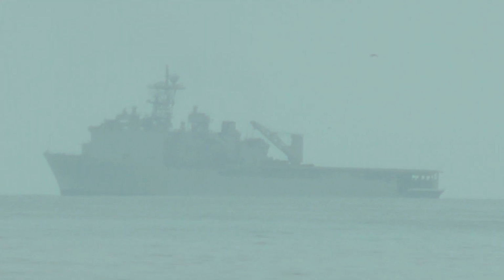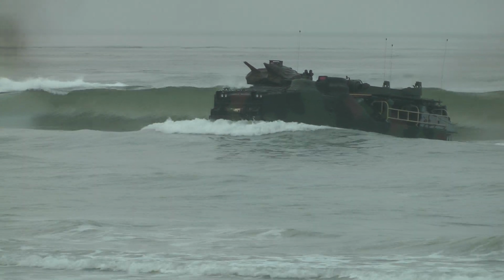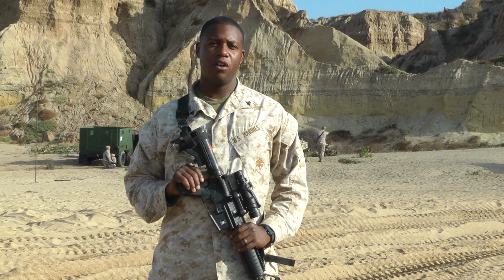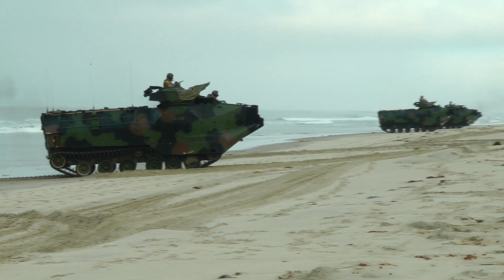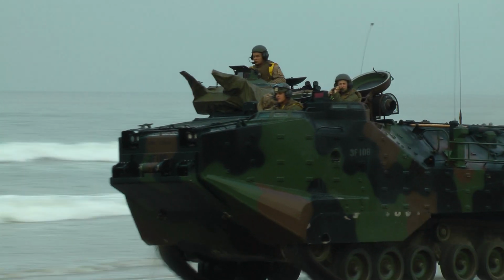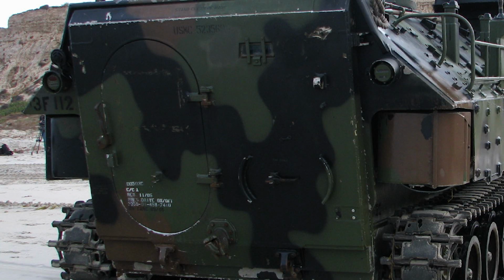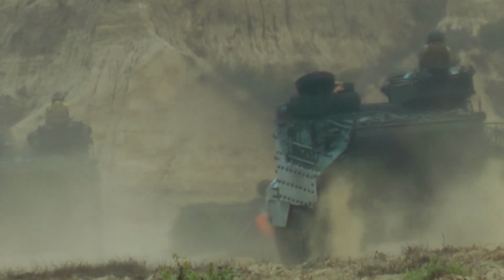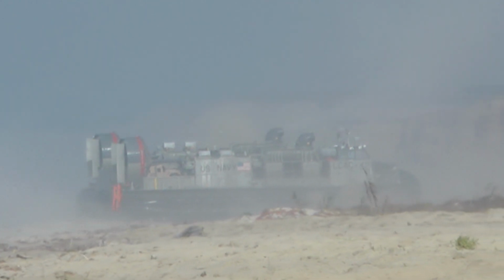Dawn Blitz 2011 - AAV Landing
September 30, 2011 Largest amphibious training of the year off the coast of California by Marines and sailors from 1 Marine Expeditionary Force and the Navy's Expeditionary Strike Group 3. Thirty Amphibious Assault Vehicles (AAV) landed on shore from the USS Rushmore. Insight, interviews and vehicles in action.

Film by AVtek Productions (By invitation). Special thanks to the 3D Assault Amphibian Battalion, and Logistics and Landing Support Personnel. You Marines are amazing! Licensed music from The Fresh Music Library. Shot with Panasonic HDC-TM700K.